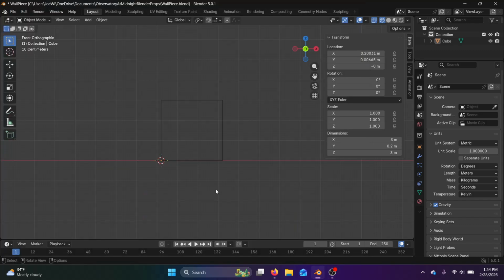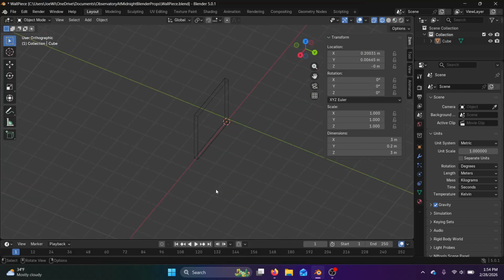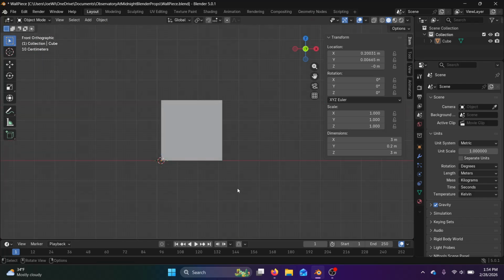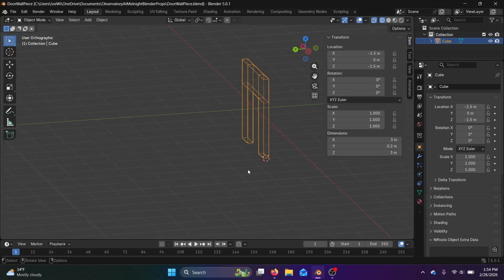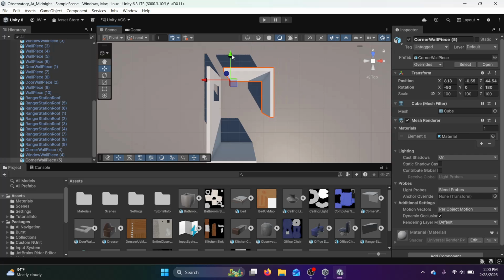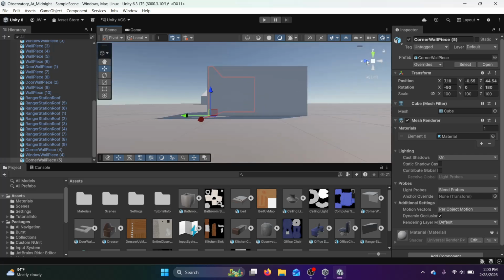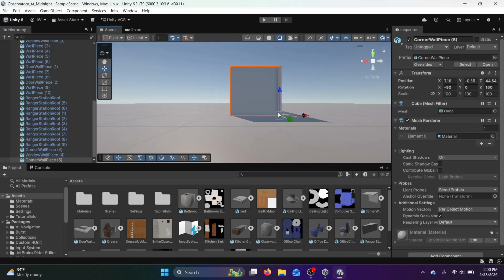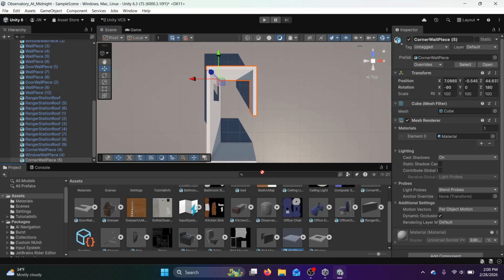The Observatory at Midnight by Bullrush Studios, LLC: Devlog 1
A grayboxed walkthrough of the first level of my upcoming game in Unity.

Please visit my studio's website for further updates as the game develops and my background as a developer.